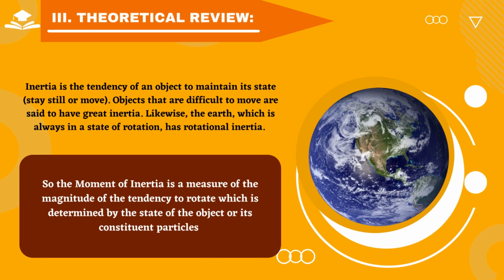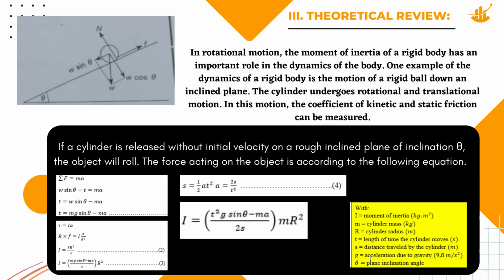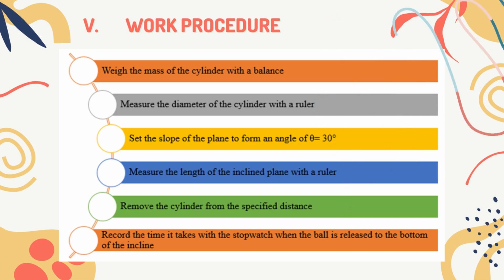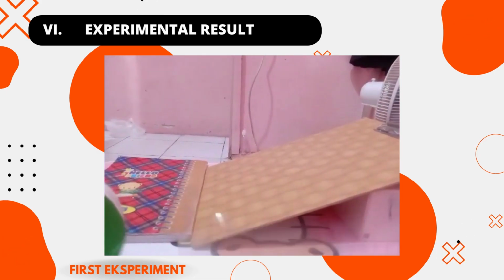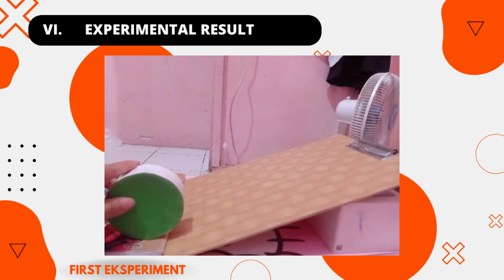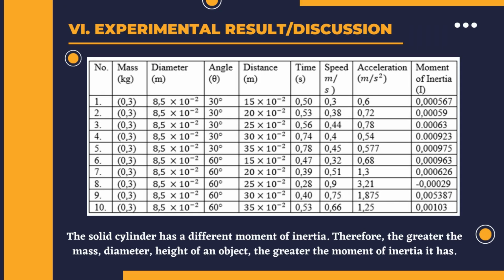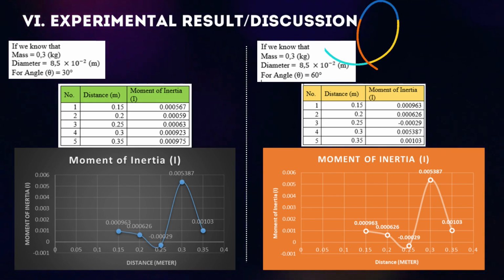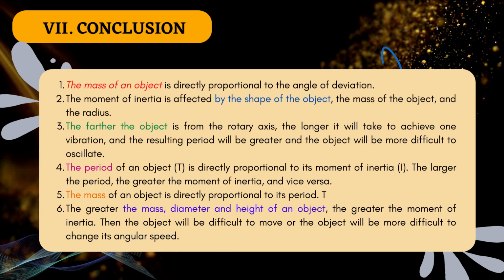EXPERIMENT VIDEOS STORY "The Moment of Inertia of The Cylinder On An Inclined Plane"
Name             : Emeninta Angelina Natasya Pelawi
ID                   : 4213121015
Department  : Physics
Progrma       : S1- Bilingual Physics Education
Group            : V (Five)